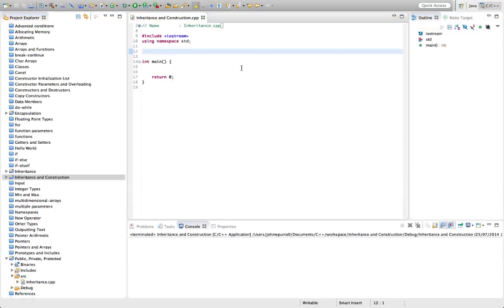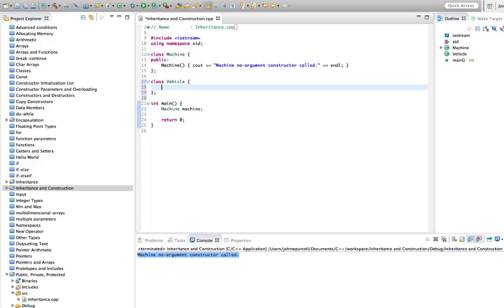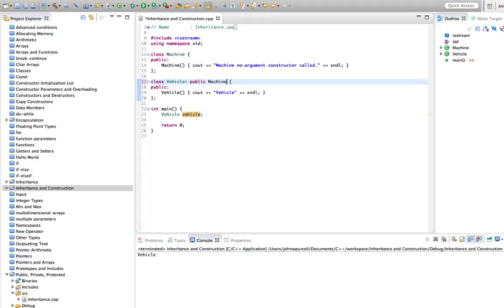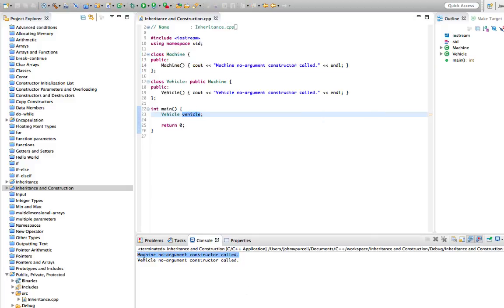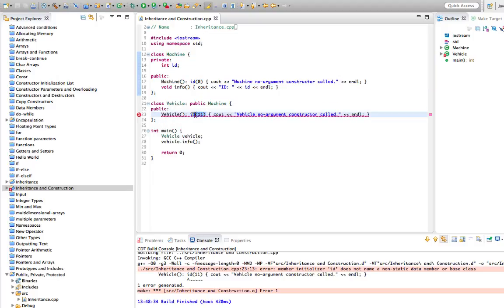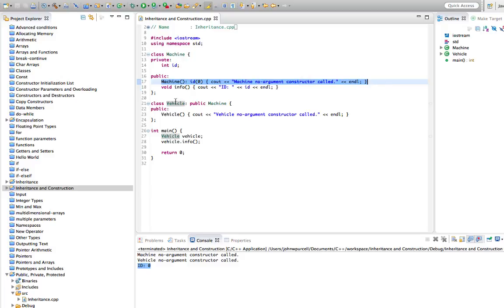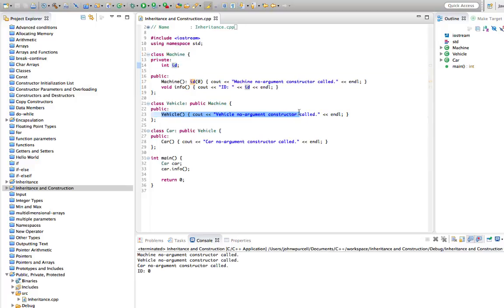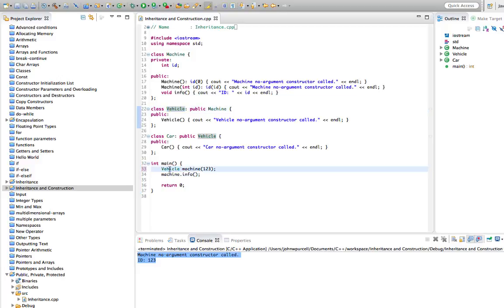C++Tutorial for Beginners 53 - Constructor Inheritance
Constructors are actually not inherited in C++, but the ARE run when you create an object from a subclass of some other class. It's important to understand how your objects get initialised by the constructor hierarchy when you create an object.